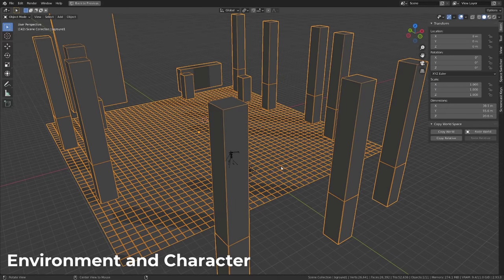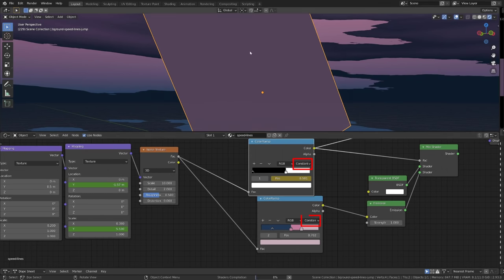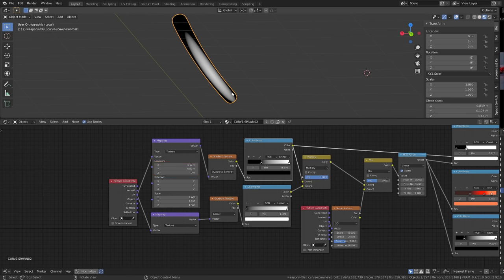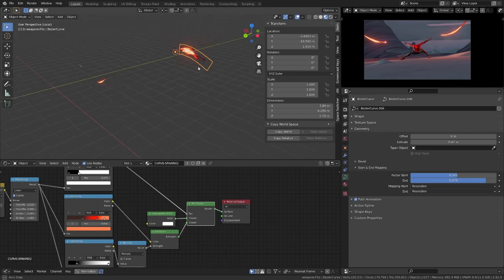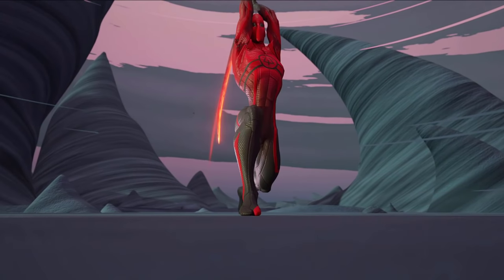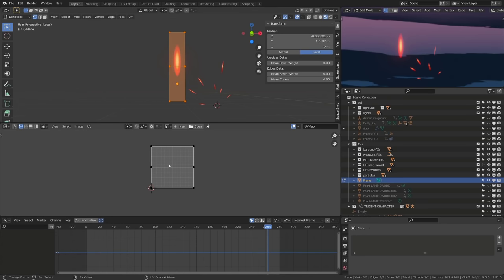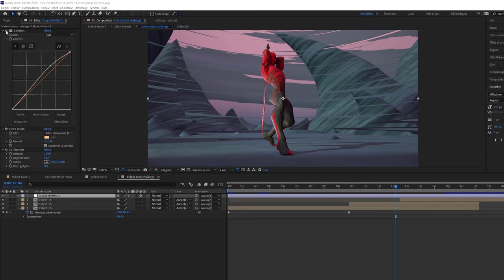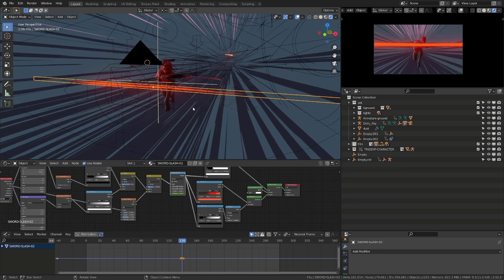Smears, Speed Lines, dust, trails, stylised 2D and 3D FXs in Blender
I will show you how I’ve created the speed lines, trails, smears, dust and impacts FXs for my latest animation

00:00 Intro
01:15 Environment and character
02:45 Speed lines
05:19 Magic trails
09:53 impacts
10:59 Secondary hit and dust FXs
15:33 Impact black and white frames
17:18 Final features